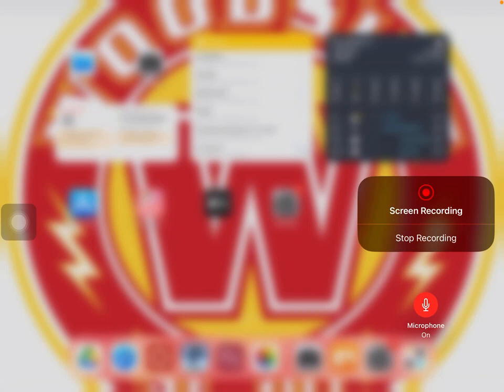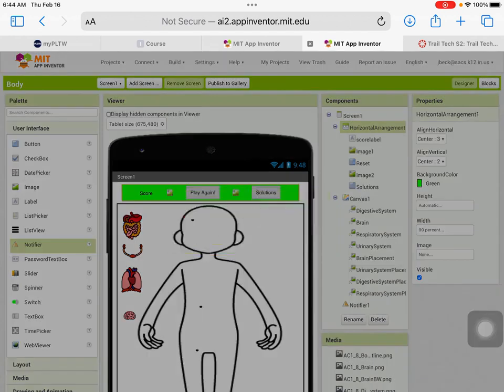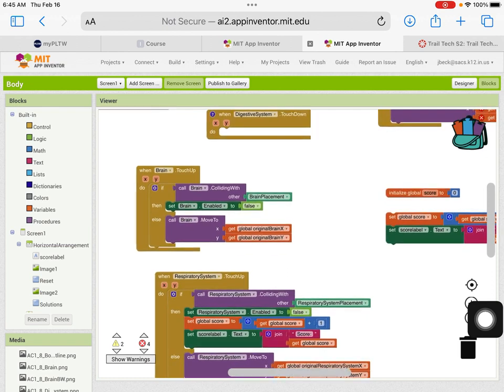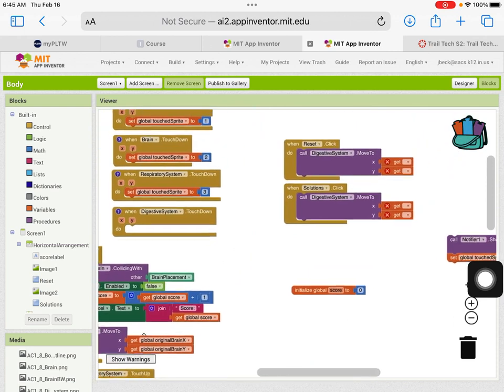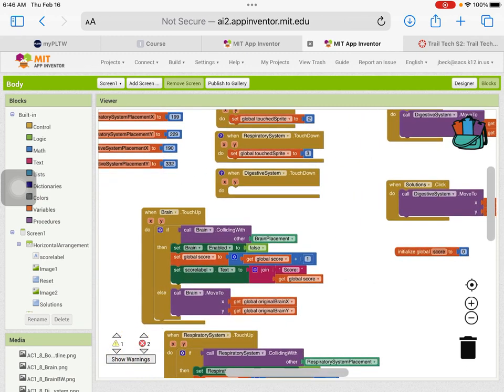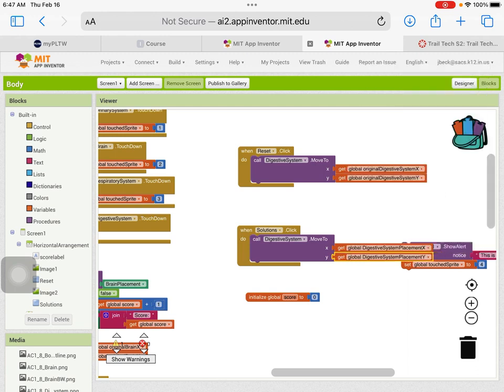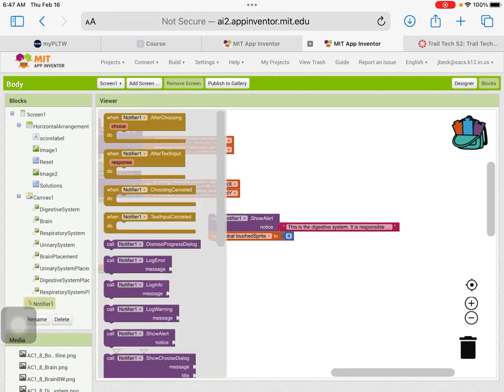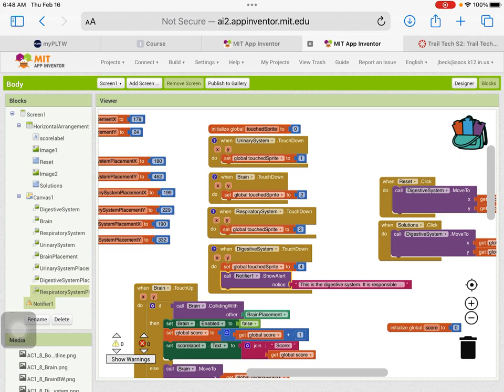App Inventor - Build A Body part 3